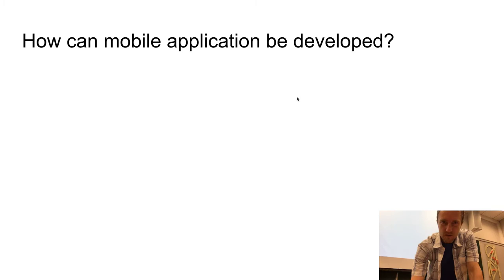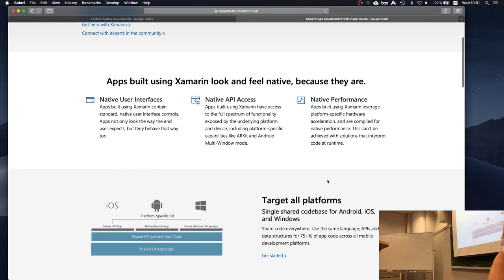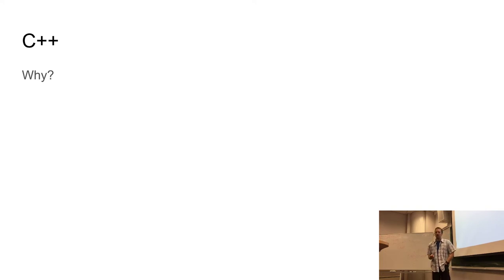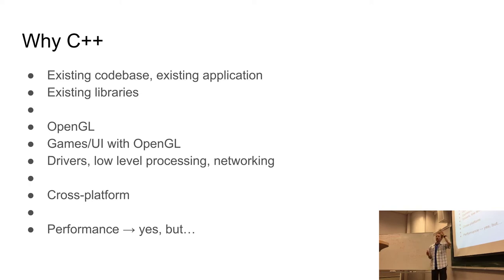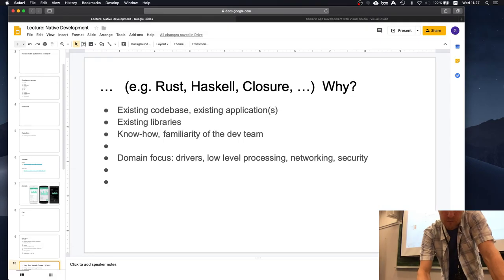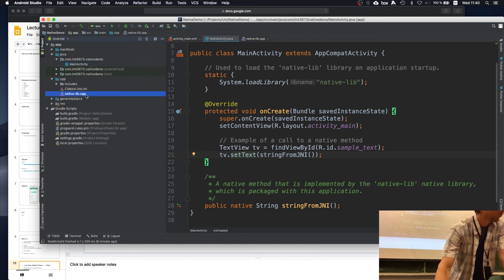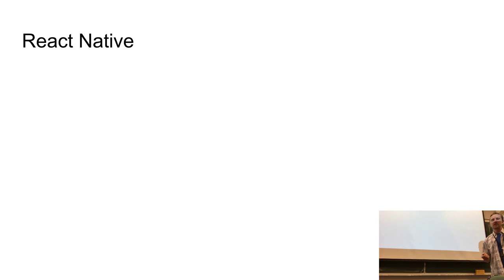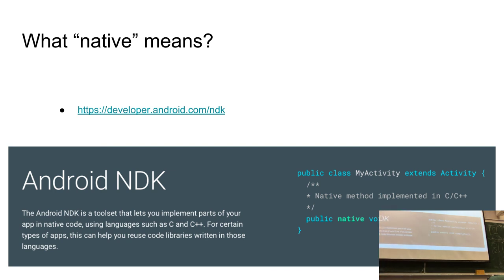IMT3763: Mobile Native Development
Mobile Native Development - options, pros and cons, methods, and technology stacks. Discussing briefly native stacks, C/C++, Xamarin, Web-apps, Cordova, React native. Terminology. Conversions. JNI, NDK.

Lecture starts with elaboration on X, Y, Z acceleration and magnitude calculations, phone orientation. Gravity vector.